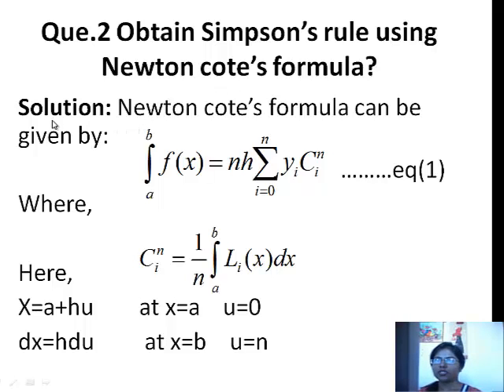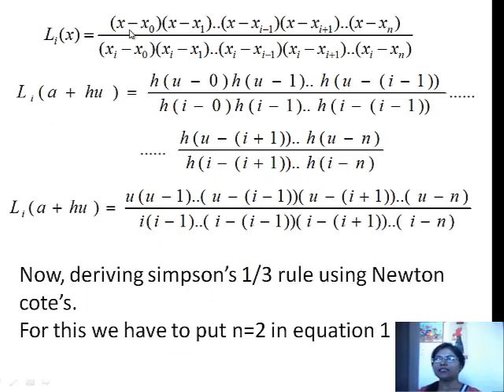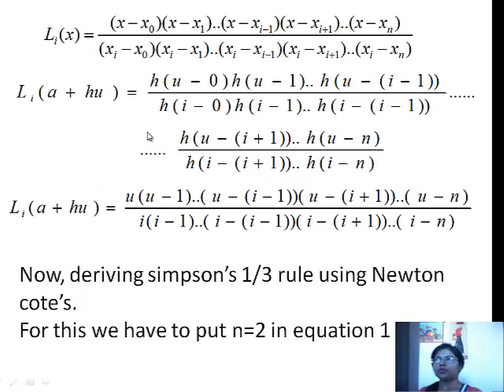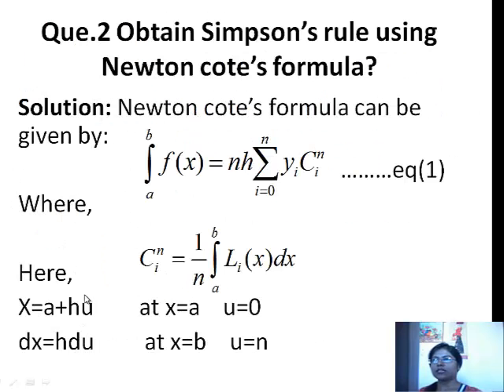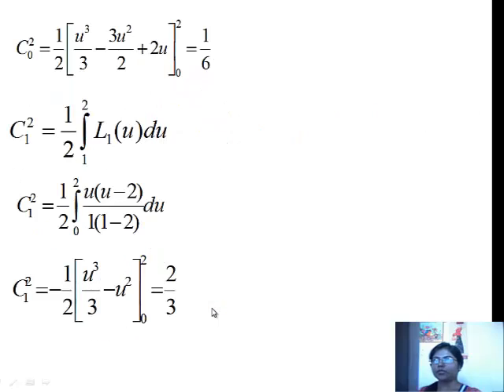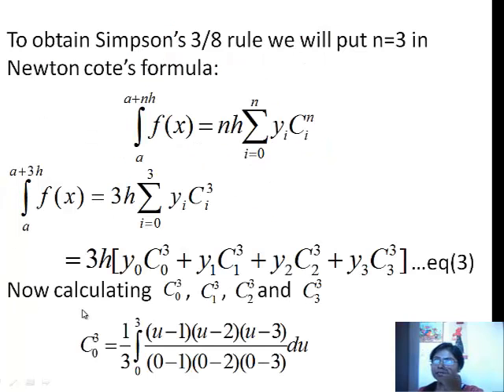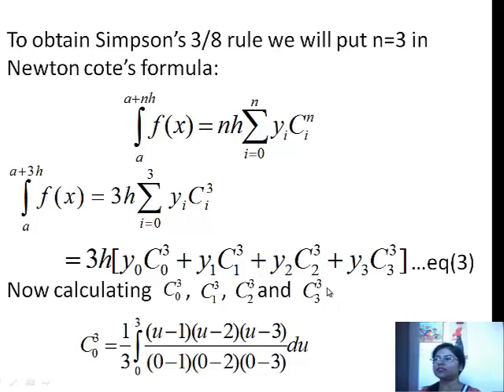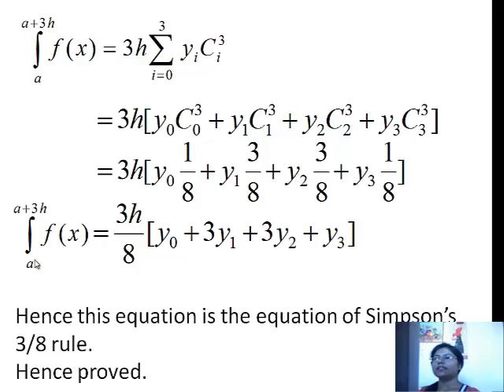Simpson's Rule using Newton Cote's formula